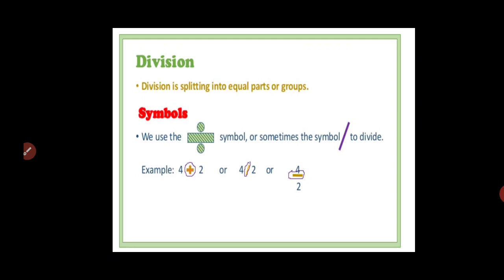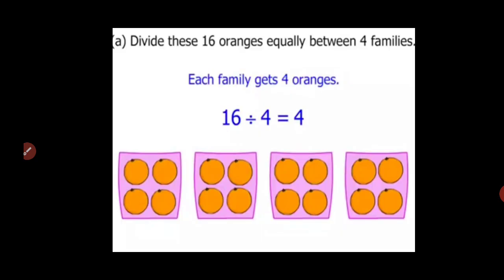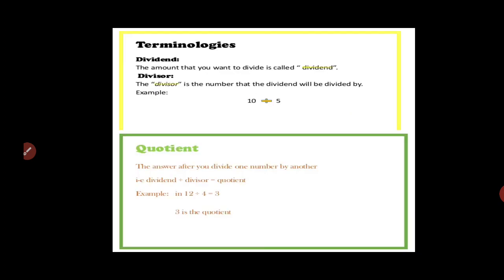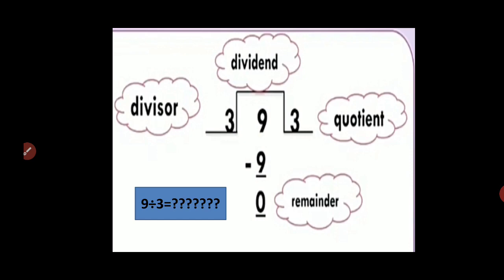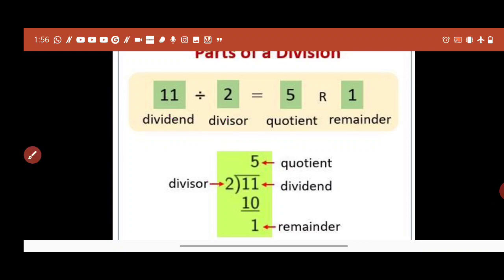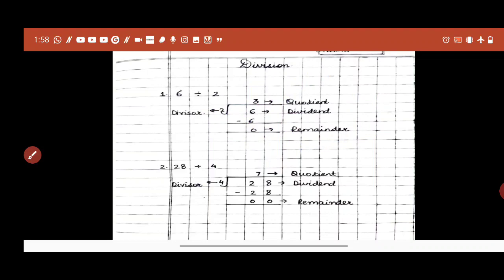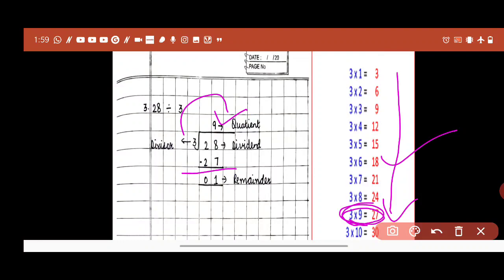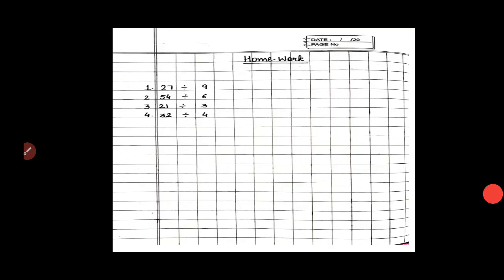Class 2|| Maths|| Division (2 digit)